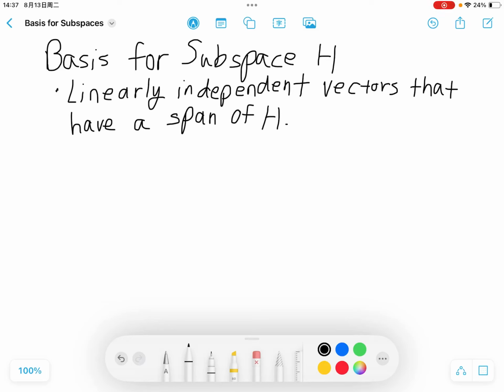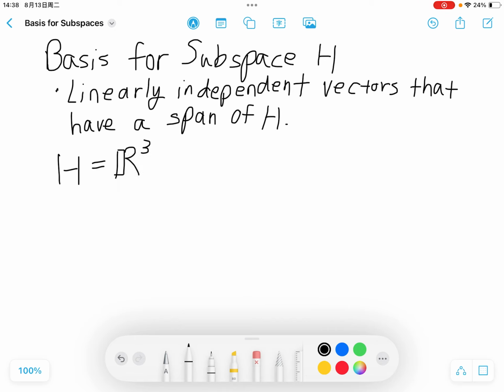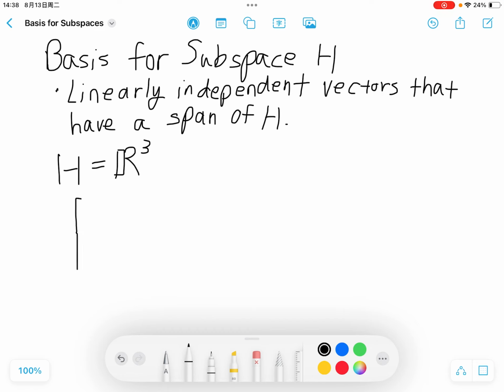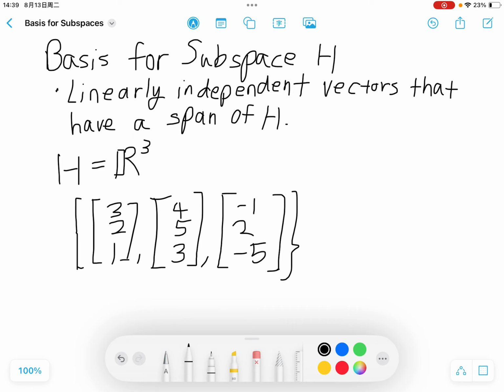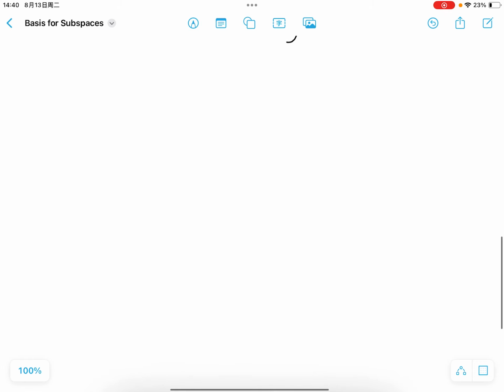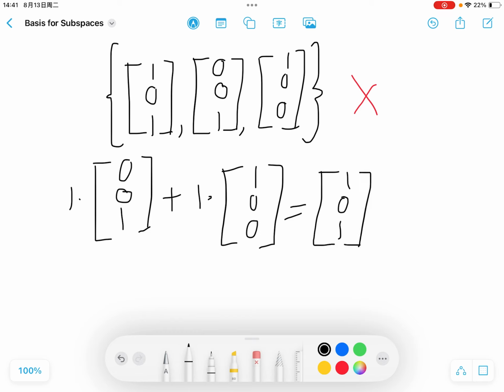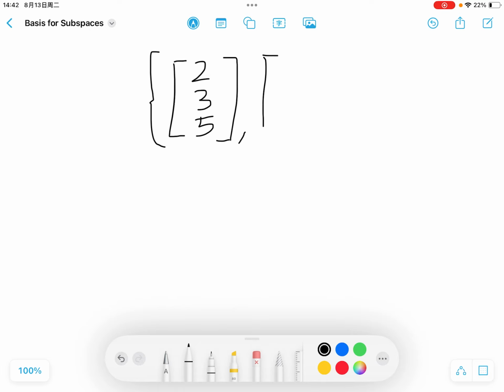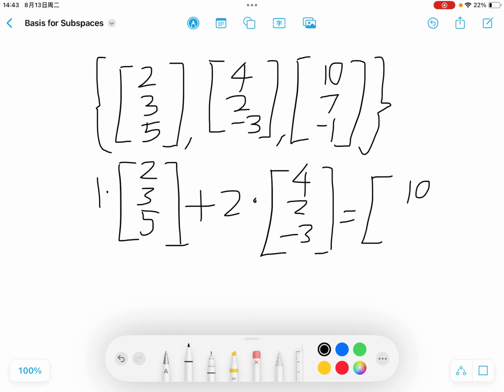Basis for Subspaces